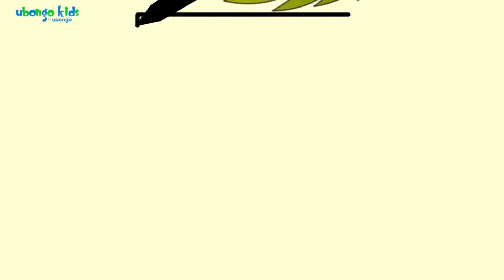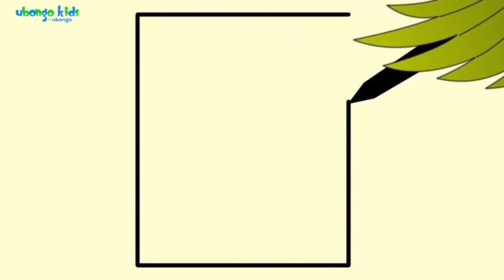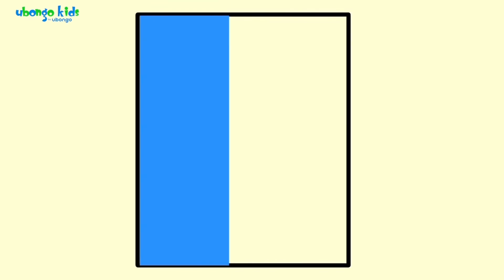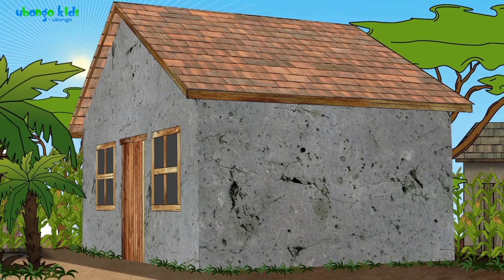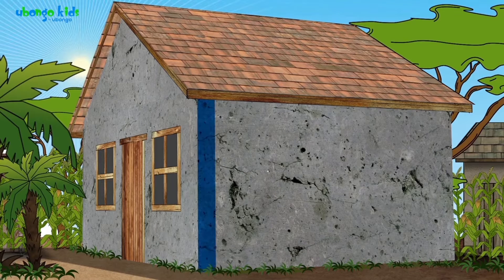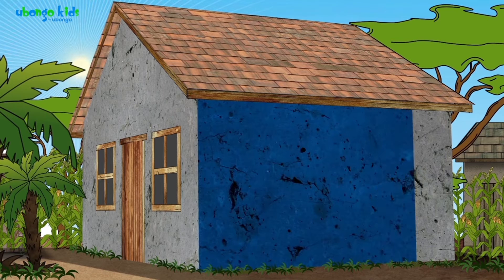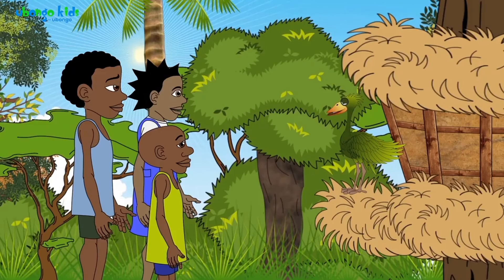What ia area with Mama Ndege | Ubongo Kids | Learning videos